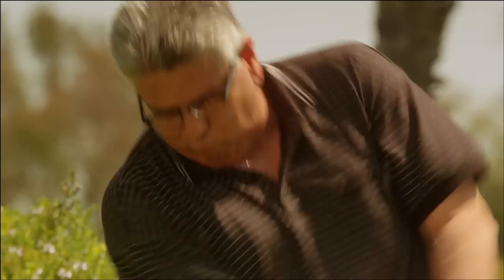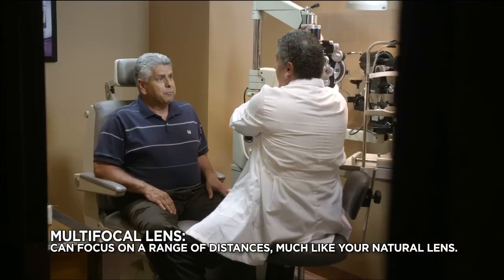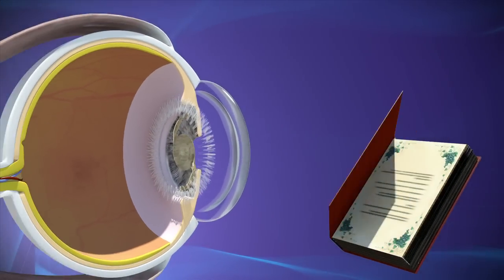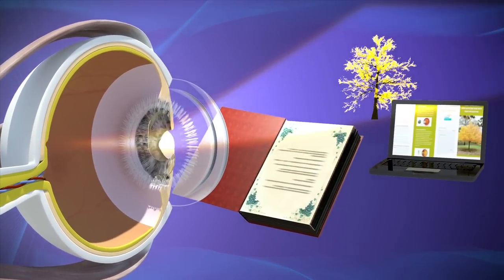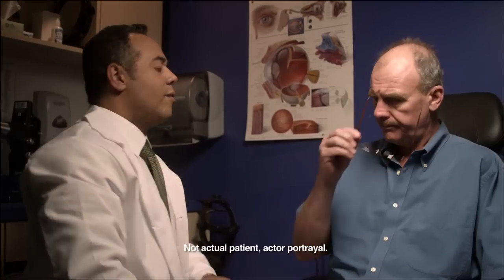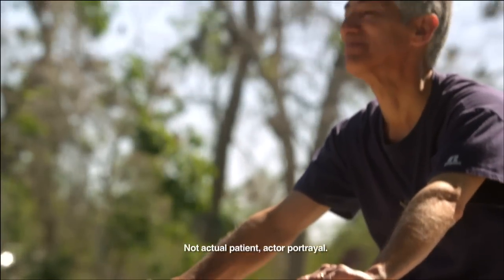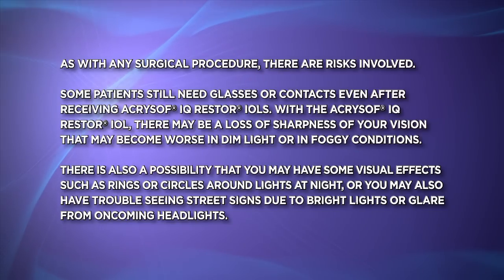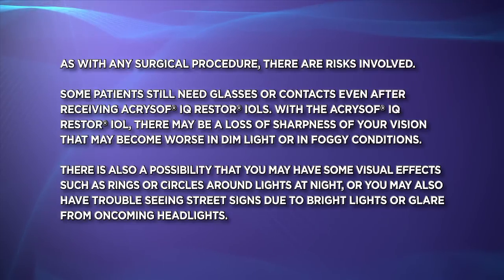Acrysoft Multifocal Cataract Lens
At Florida Eye Specialists, we have many premium lens implant options so you can enjoy a better range of vision after your cataract surgery. An artificial lens implant that, unlike a standard IOL, can treat both a person's cataracts and presbyopia—loss of near and intermediate vision.